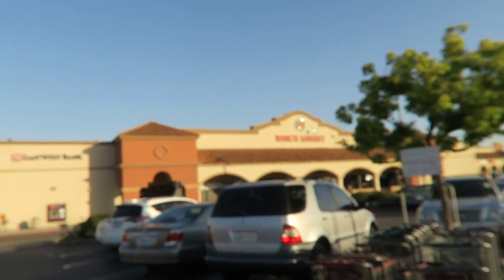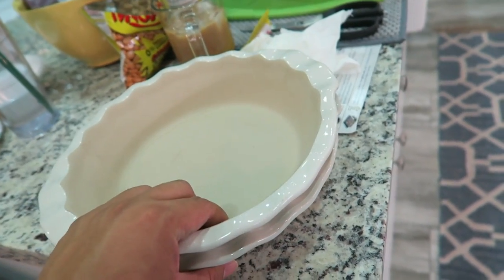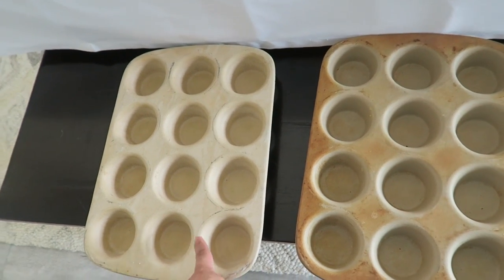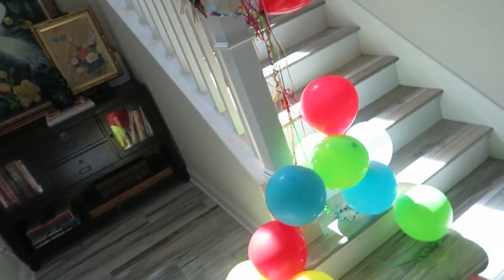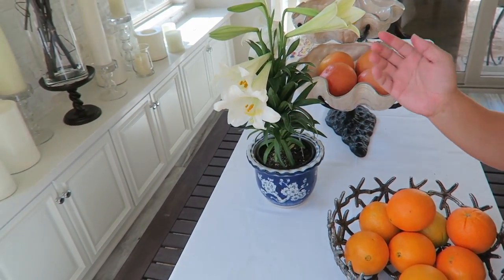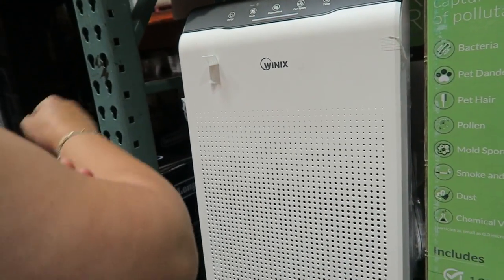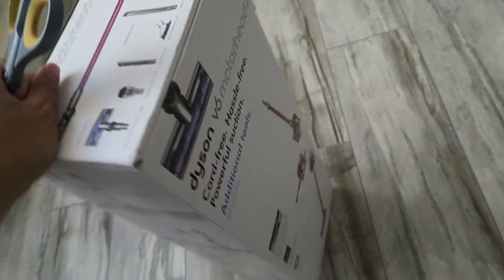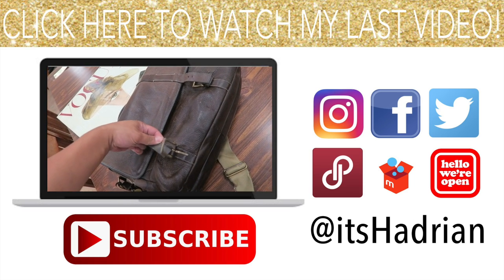VLOG EP. 39 - ZACKS BIRTHDAY & COSTCO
This video is about VLOG EP. 39 - ZACKS BIRTHDAY!

Poshmark: itshadrian
Mercari : itshadrian
Vinted: itshadrian
Depop: itshadrian

- itshadrian (personal)
- bitsandbobsaccessories (business)